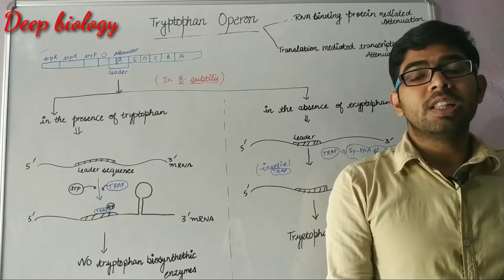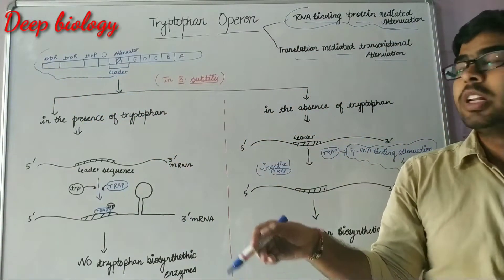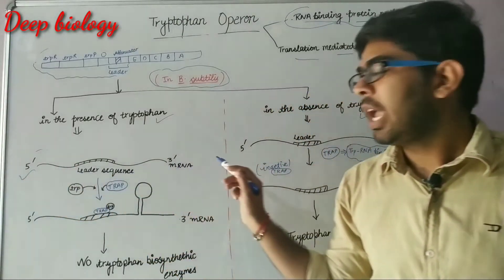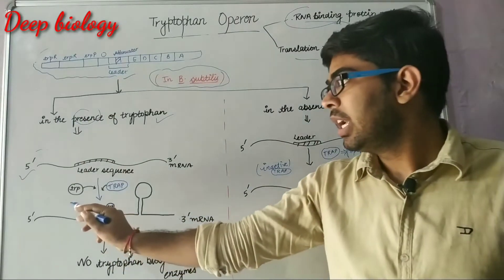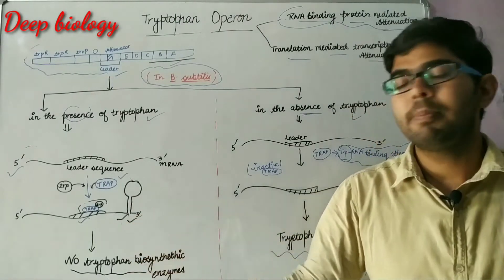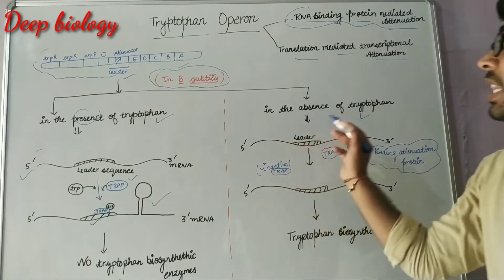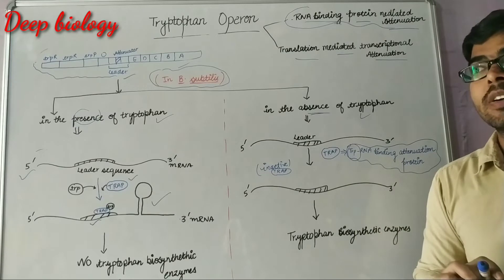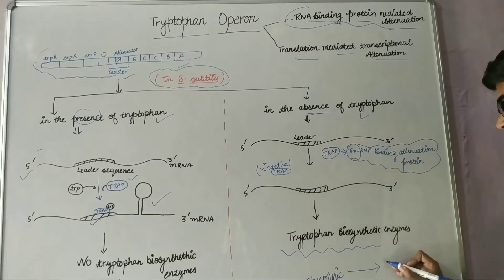Tryptophan operon: RNA binding mediated attenuation | TRAP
Tryptophan operon is the coordinated group of genes which are responsible for regulation of tryptophan synthesis.
There are two modes by which tryptophan oepron regulation occurs.
1 By means of aporepressor. This is the case of negative repressible operon.
2) Attenuation: There are two modes of attenuation.
A- RNA binding mediated attenuation: in this case TRAP protein has an important role.
This is given in  the above video.
B- Translation mediation transcriptional attenuation: I will provide this video to you up to tomorrow.

Share my channel with your friends for enhancing your friends knowledge in field of biological Sciences.